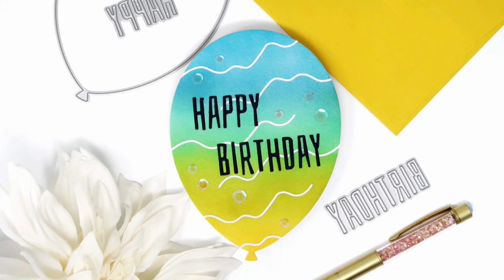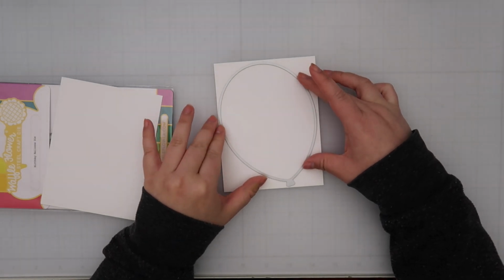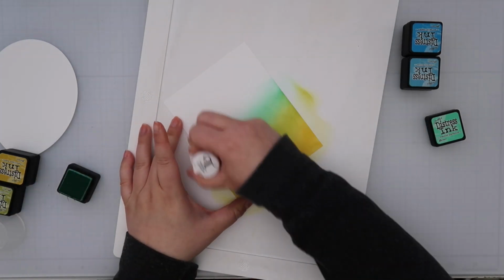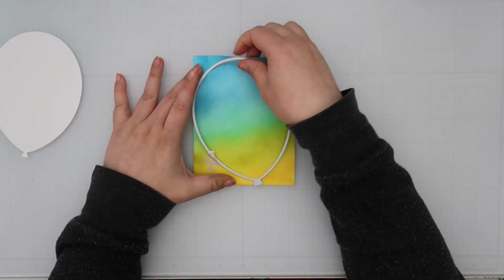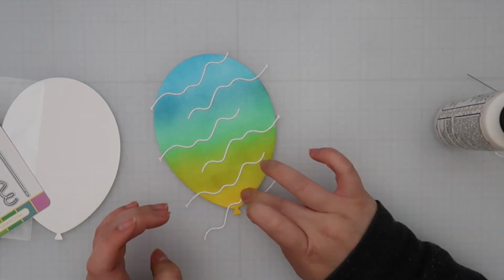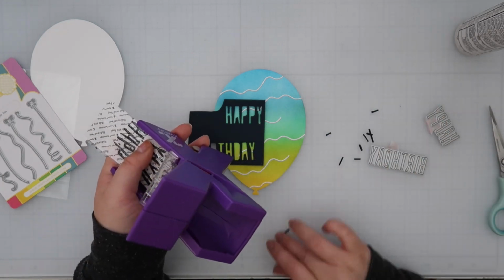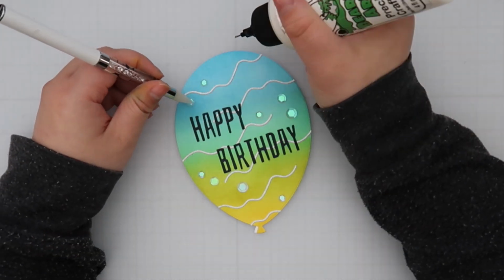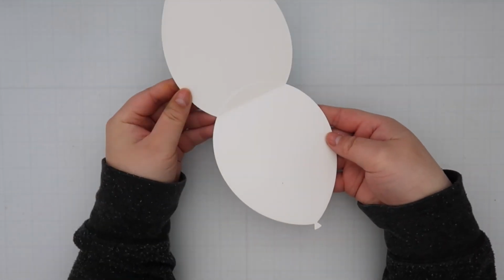Sneak Peek Kit No. 4 feat. a Shaped Card | Waffle Flower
Enter Sneak Peek Giveaway by leaving a comment on my blog by 4/30/23:

AMAZON (List of most used crafty items)

→ SUPPLIES USED ←

Trinity Stamps - Soapy Bubbles Clear Iridescent No Hole Sequin Confetti